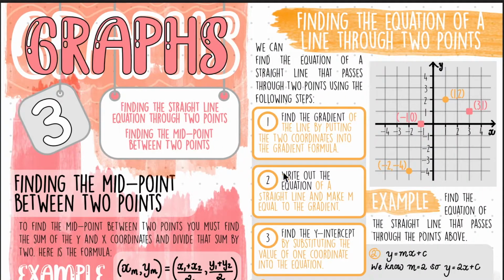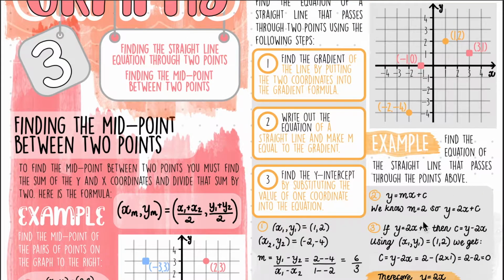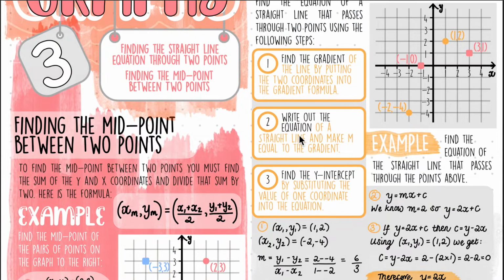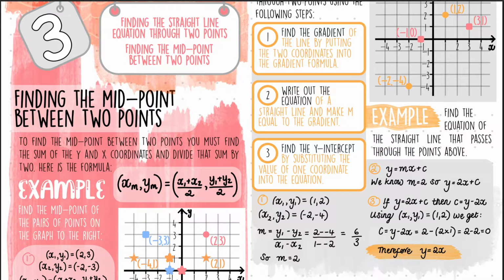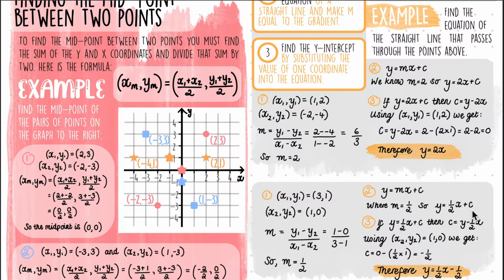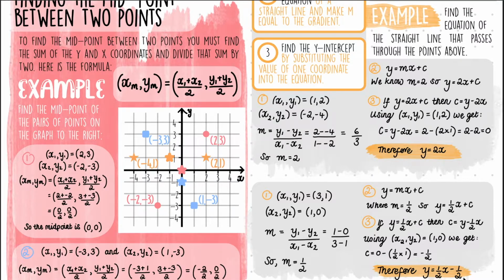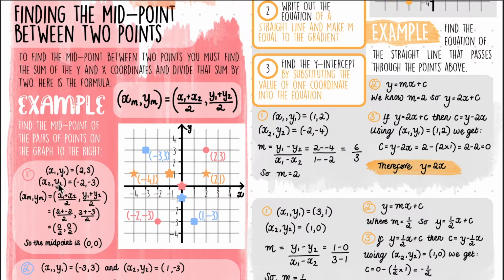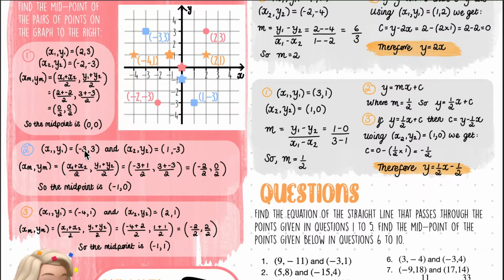GCSE - Equation of the Line Through Two Points & The Mid-Point - Maths help & revision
Alright everyone! Here we have the third section of the Graphs topic. I hope this video can be used as a form of online Mathematics class whilst schools are closed due to Covid-19 or for general revision/help in the future. I’m all ears when it comes to improving.

Chelsea